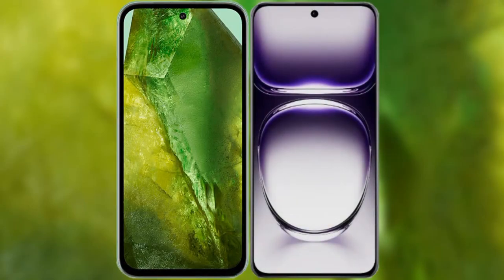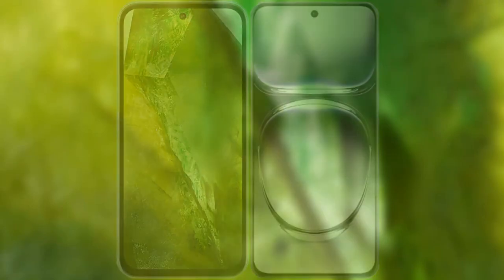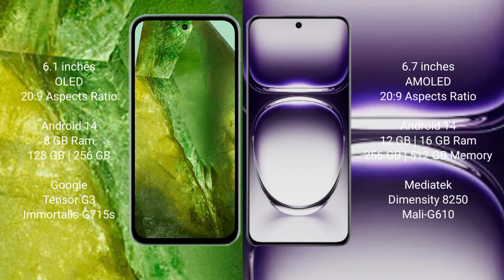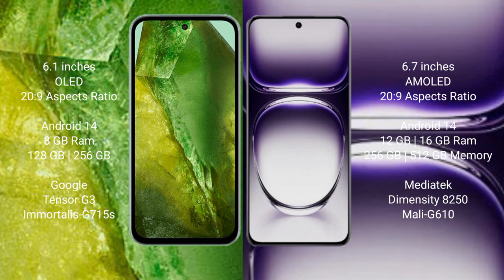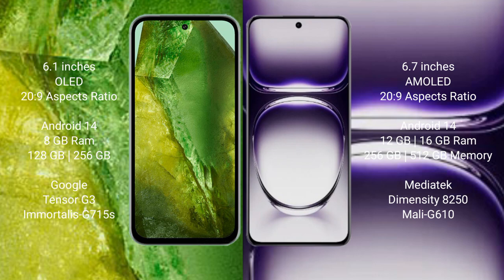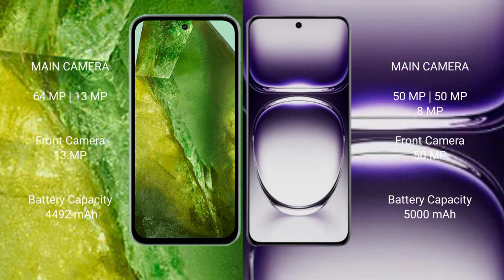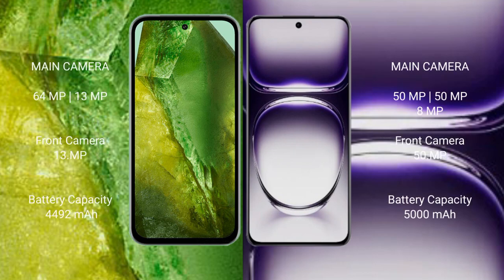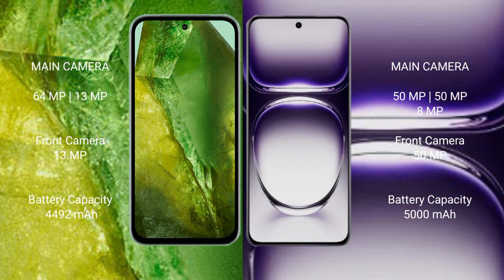Google Pixel 8A vs Oppo Reno 12 Review